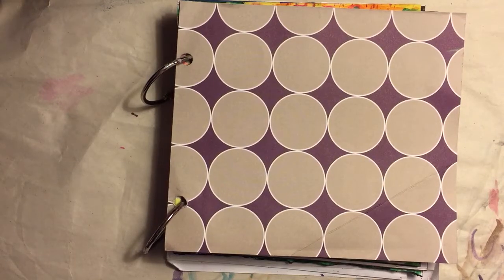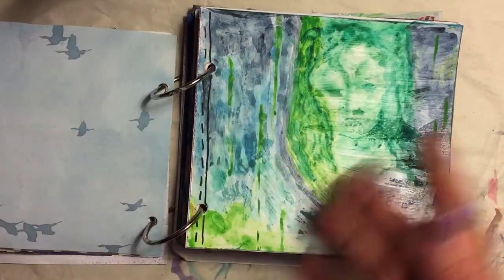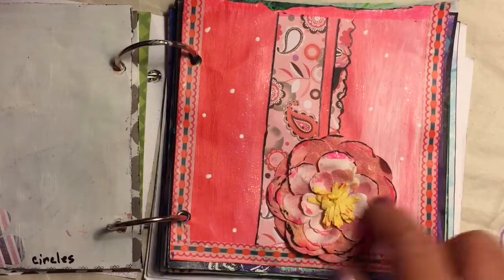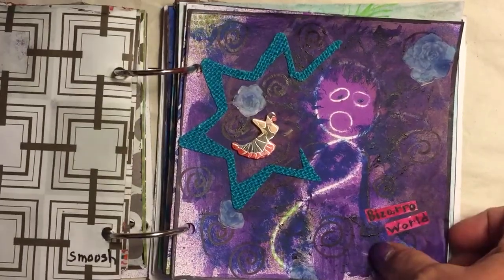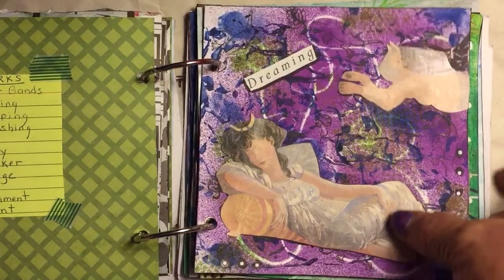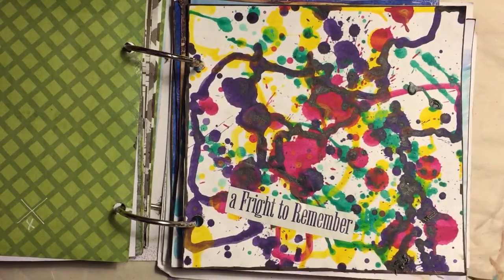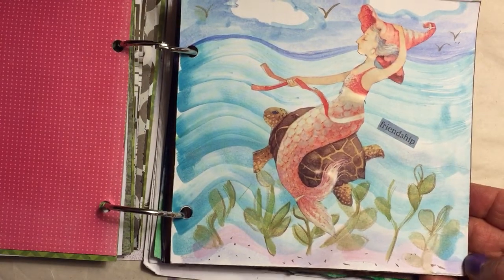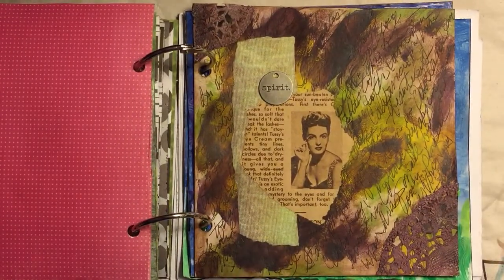My Art Journal Flip Thru for March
I have been enjoying trying all the different challenges of Make a Mark March.  A daily challenge with a different mark or set of marks to incorporate into your background or finished piece.

Join in by finding all the prompts at Art it Out on Facebook